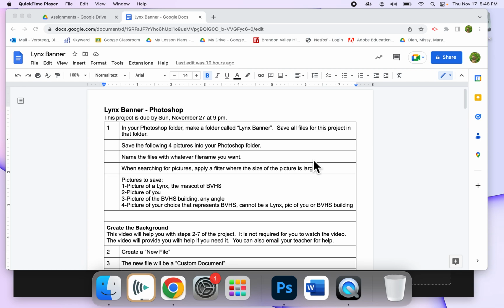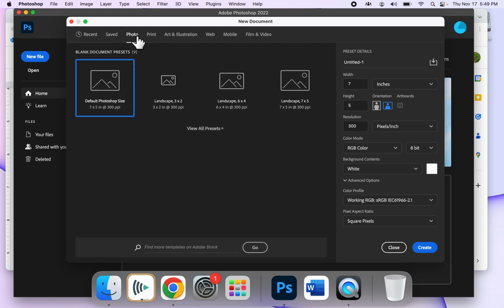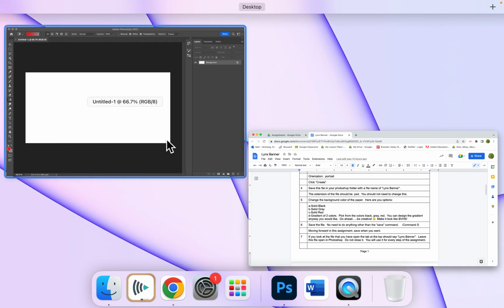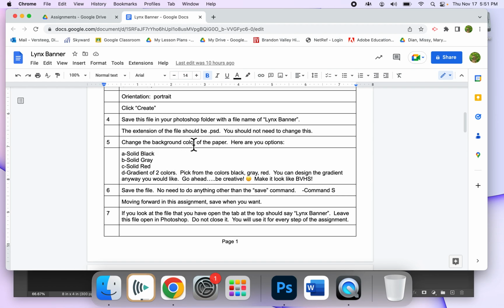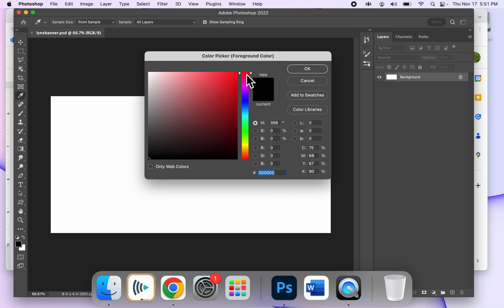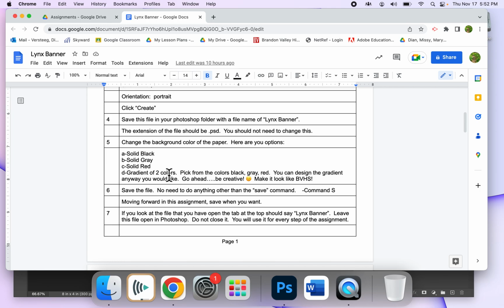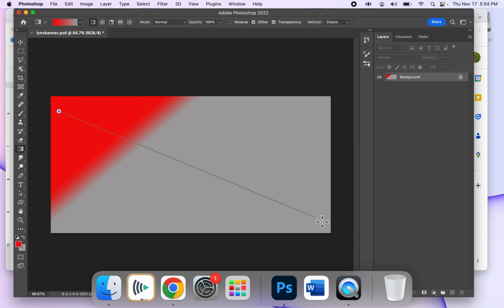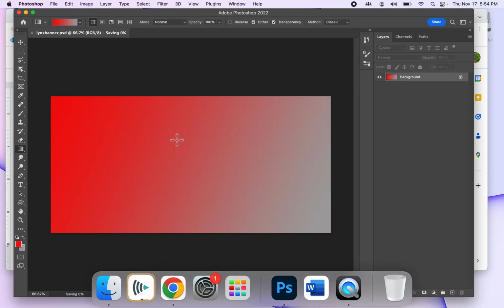DP Photoshop Lynx Banner Steps 2-7